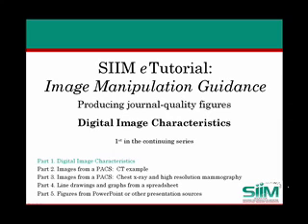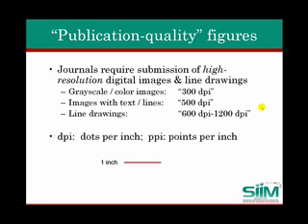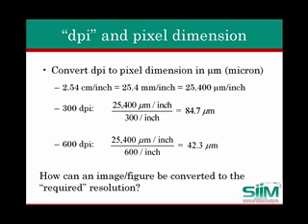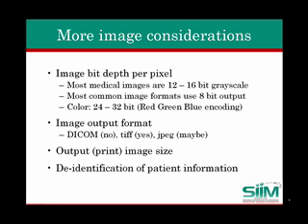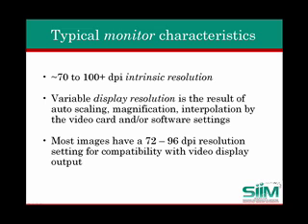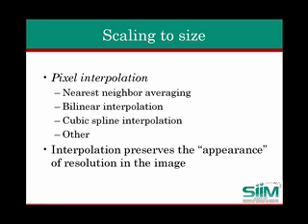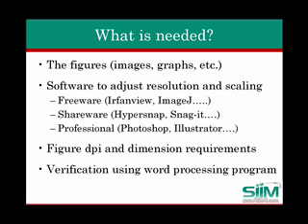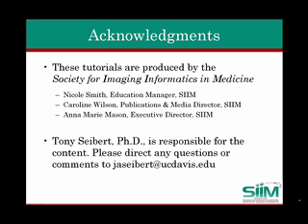SIIM Image Manipulation Guidance Part 1:Digital Image Characteristics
May 22, 2009. Presented by J. Anthony Seibert, PhD, FSIIM.